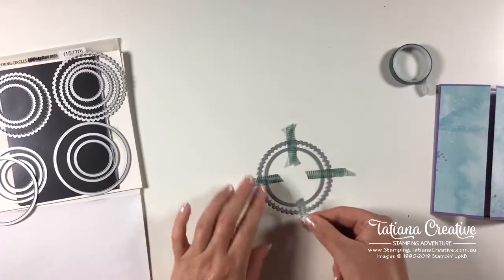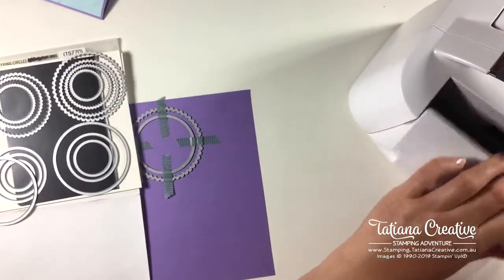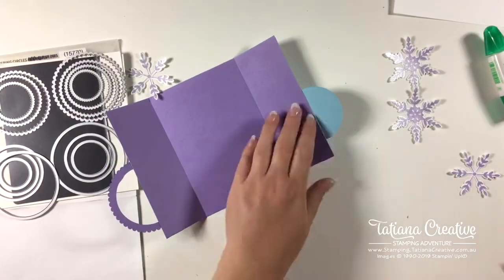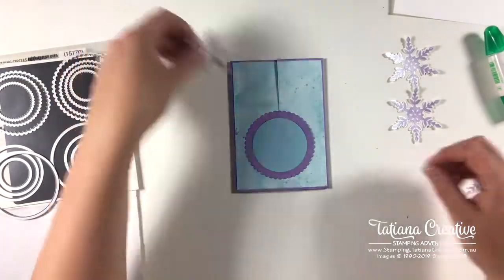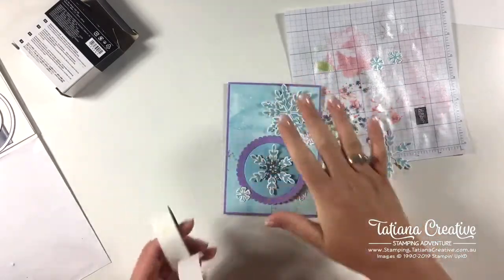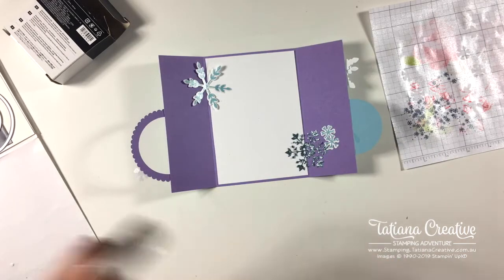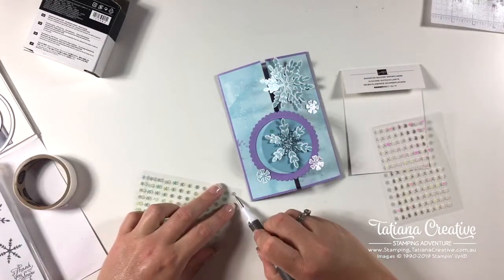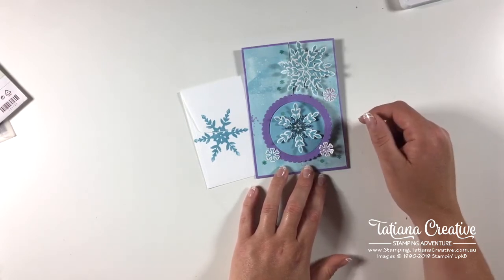How To Make an Interlocking Gate Card using Snowflake Wishes bundle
Welcome to my Fantastic Fun Folds video series. This lesson we take a look at making an Interlocking Gate Fold Card. This was recorded live on Facebook on the 19th October 2020.

I am an Independent Stampin' Up!® Demonstrator in Australia. I sell the products used in this video (Australian residence only). If you require a catalogue please request one